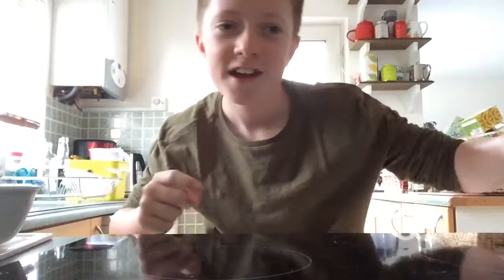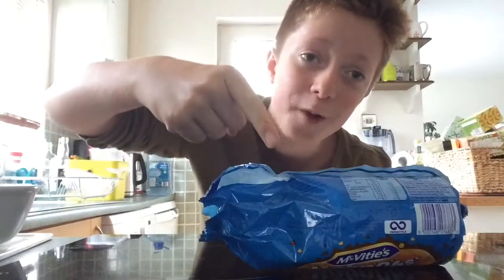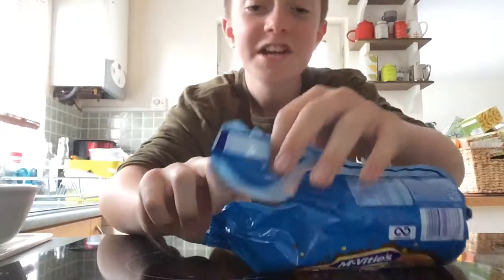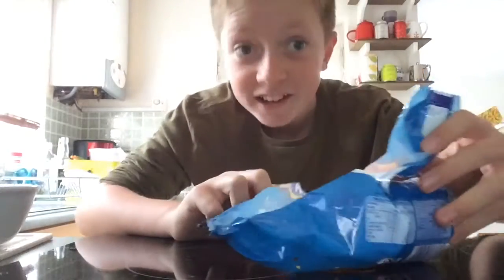Cooking with Oisín-hobnobs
Cooking with Oisín season 1episode 1